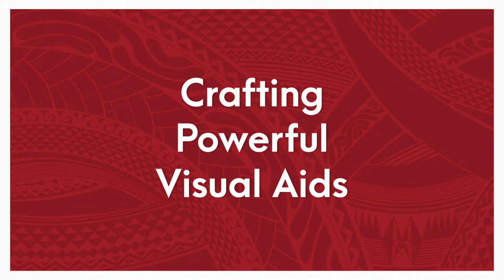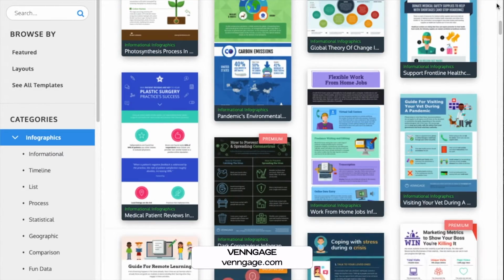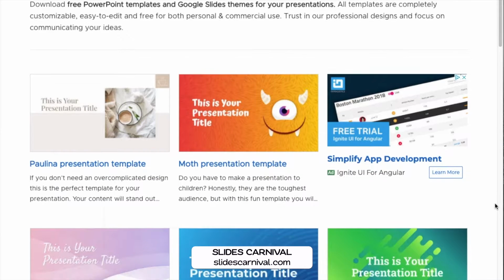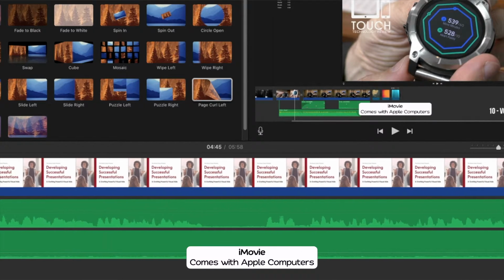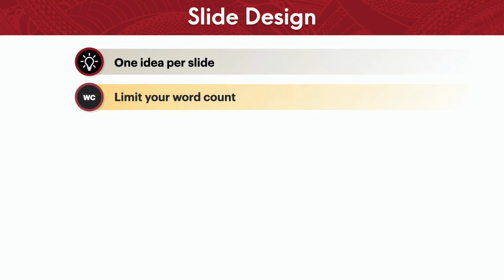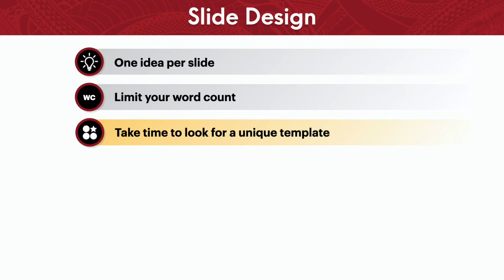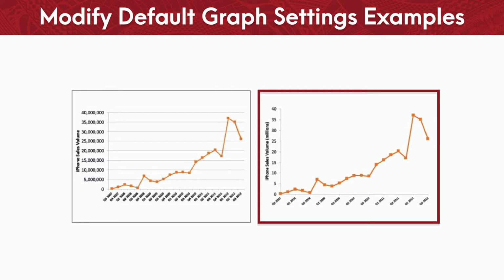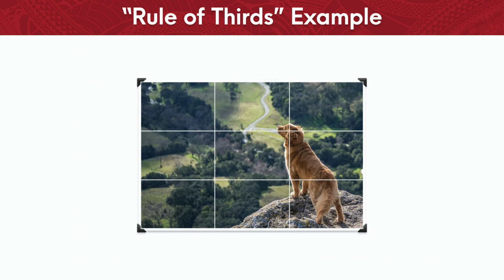Developing Successful Presentations: 3 - Crafting Powerful Visual Aids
Click the timestamps below to quickly access key sections of the video:

0:00 Introduction
0:46 Audience handouts and infographics for highly detailed information
2:19 Resources for creating appealing slides
3:34 Resources for creating animations
3:53 Resources for video editing
5:02 Tips on slide design
9:51 Quiz prompt
10:11 Series overview
10:27 No‘eau Center contact information